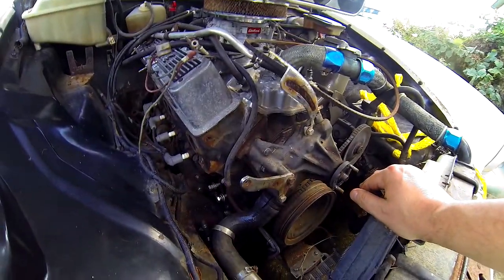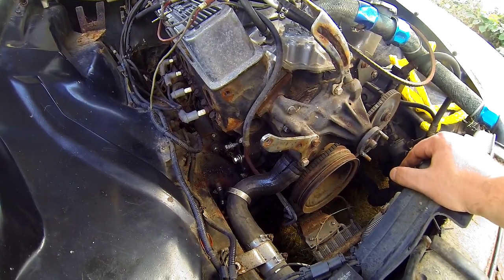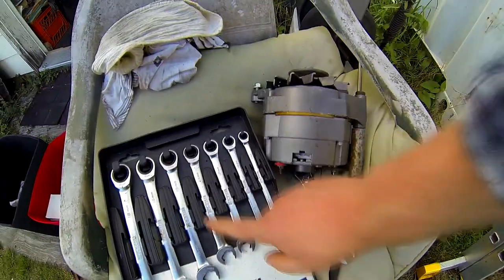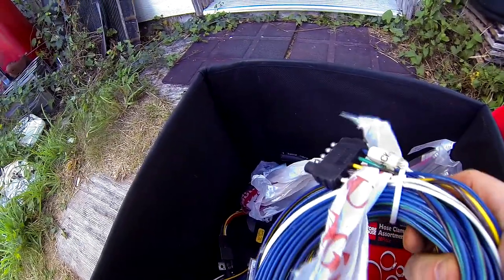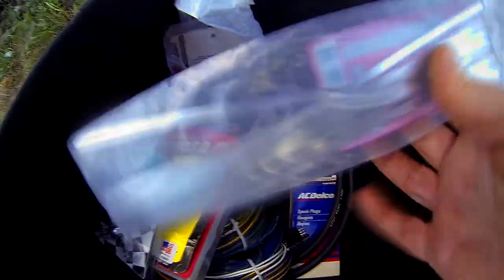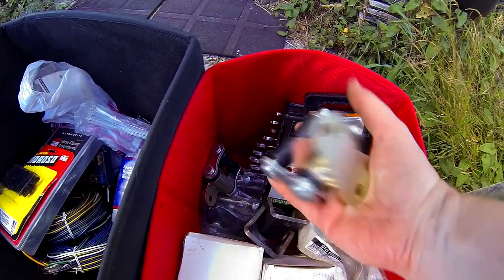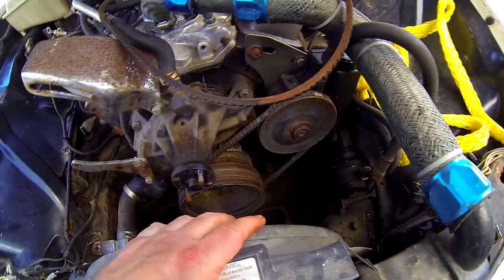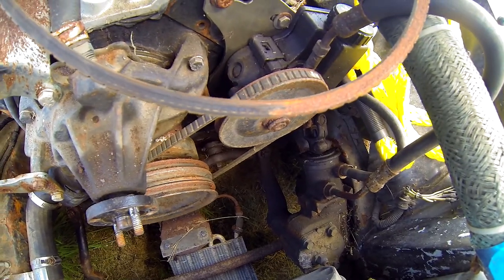1953 Studebaker: Out of Slumber 2021 - Odds and Sods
September 9, 2021: Rooting around some old stuff of Dad's and what might be useable for the Studebaker awakening.